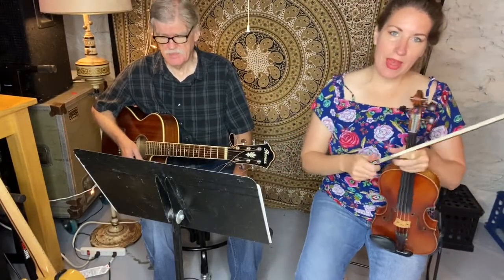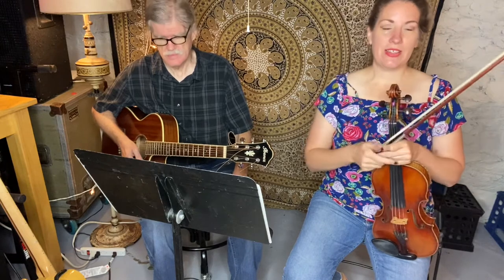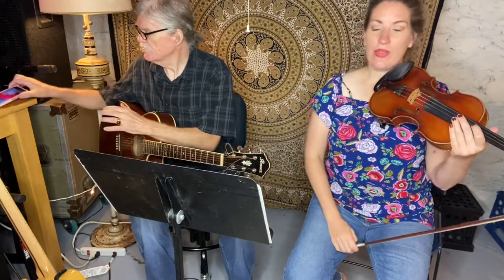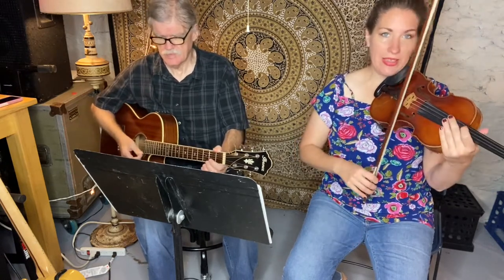Boil em Cabbage (Ren fest practice)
Practice this video for the Renaissance Festival 2022!

We will play this 4 times!

Check out my online school Fiddle Life where you can take FULL lesson tutorials with me as the teacher.  Sheet music PDF’s are provided as well as practice videos, lessons, and performance videos.